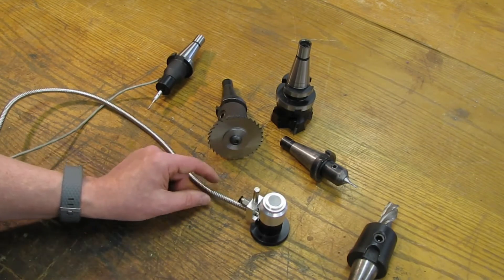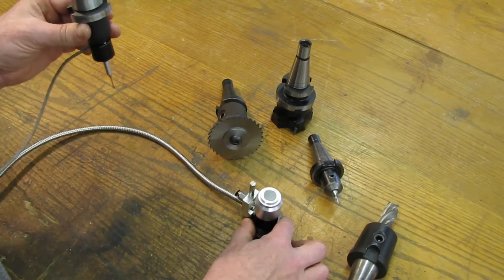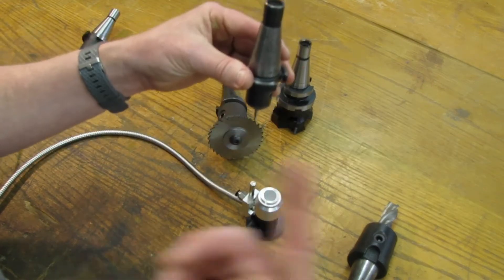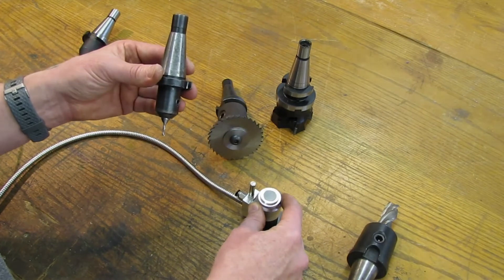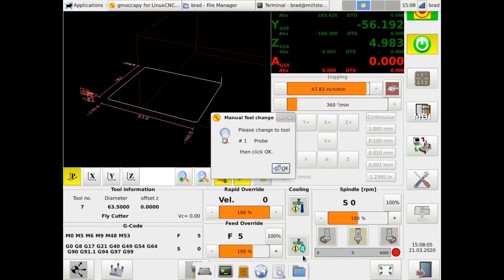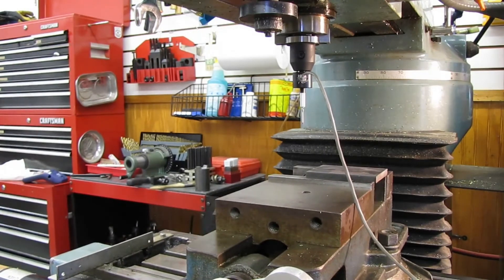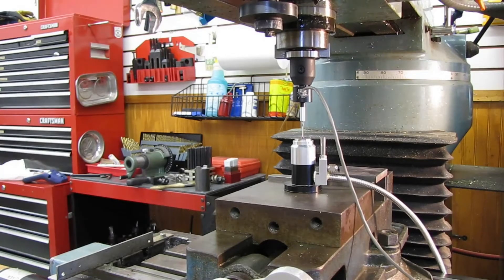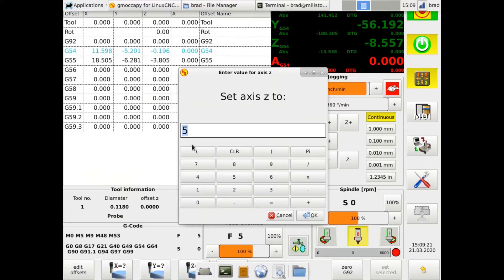Tool Setup and Offset in LinuxCNC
I'm using both a touch probe and a toolsetter switch to set up my milling tools.  This video goes through my configuration.

I don't use tool-length offset very often so I made this video to remind myself how it works.